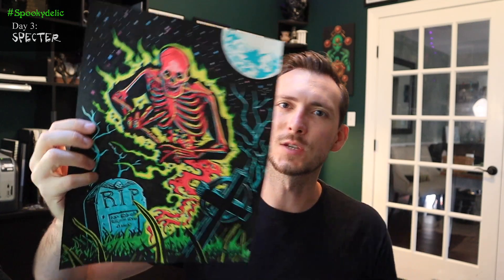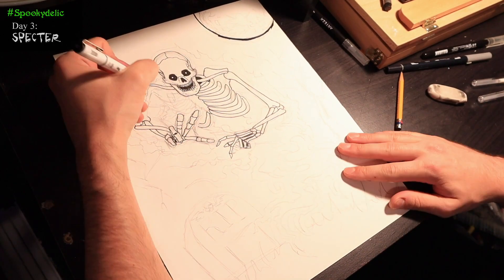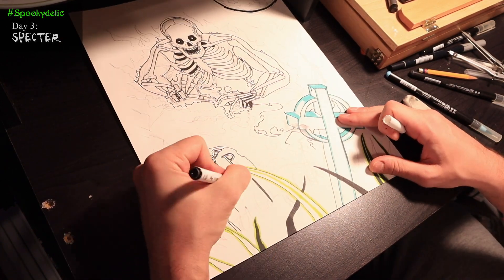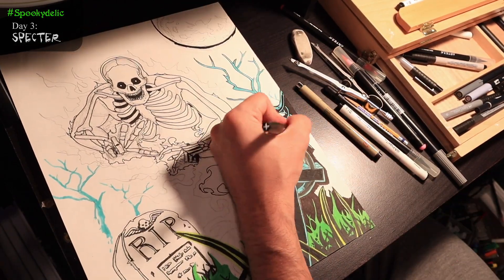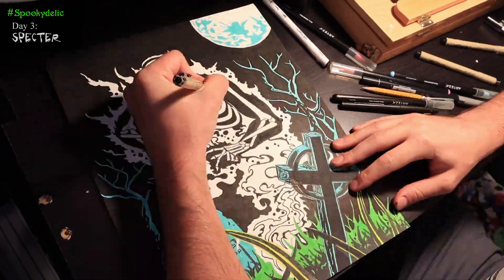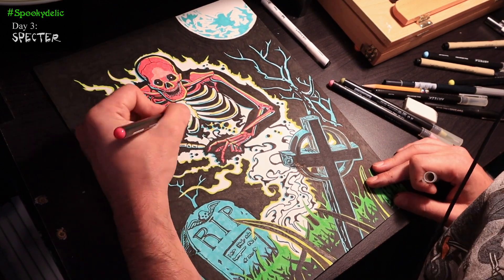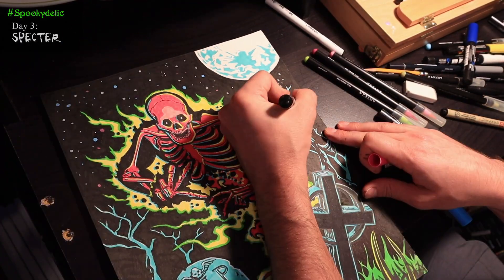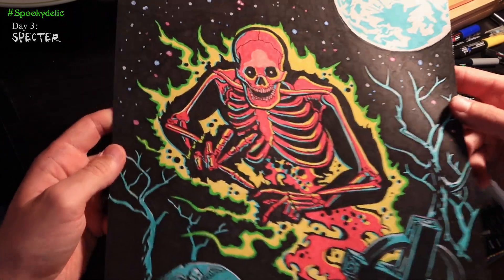SPECTER Drawing - Day 3 of the Spookydelic Drawing Challenge 2023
Day 3 of the Spookydelic October Drawing Challenge!
Today's prompt: SPECTER

Total drawing time: 4hr, 19min, 02sec

Medium:
Arteza 11x14 Mixed Media 180gsm (110lb) paper
Arteza brush pens
Micron ink pens

The Spookydelic Drawing Challenge is a 31 day art challenge throughout the month of October that combines the groovy with the gruesome and the frightening with the far-out! Each day, a new prompt will test artists' creativity to come up with unique and spooky designs that balance out horror, surrealism, the occult, and the colorful!

Created by artist, Greg Nowachek, the challenge is open to all artists of any medium and skill level!

October Drawing challenge
ink drawing
sketchbook
horror art
halloween
spooky art
ghost artwork
macabre art